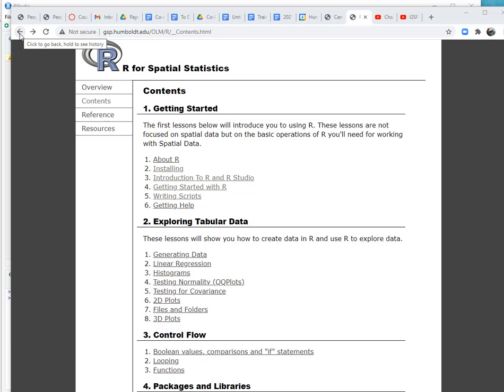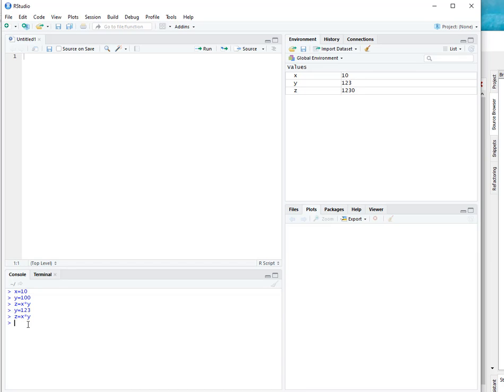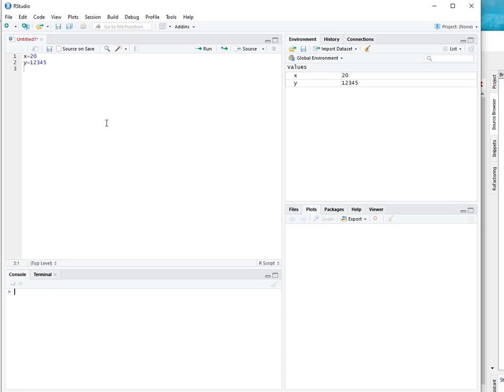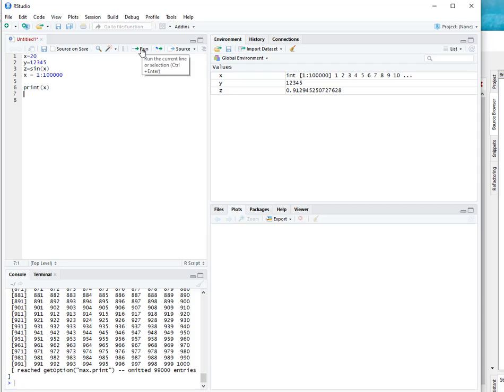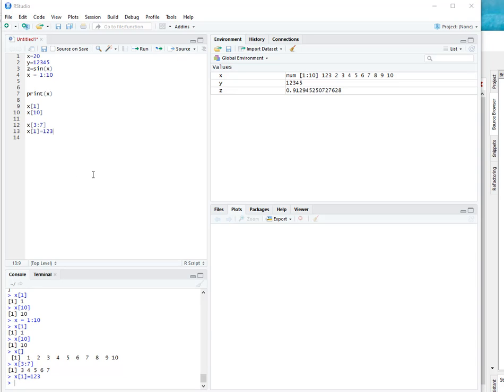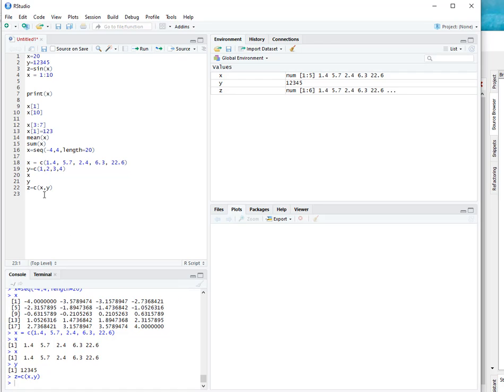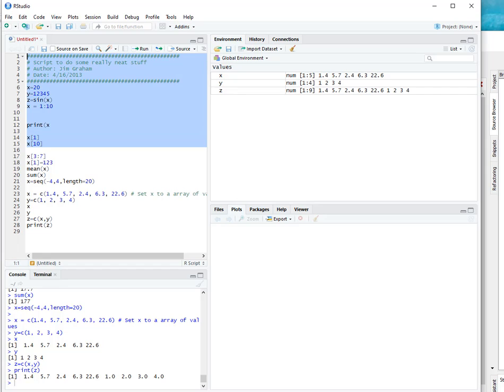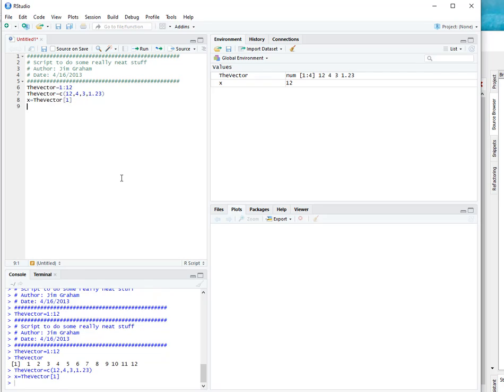GSP 470/570: Introduction to R and RStudio